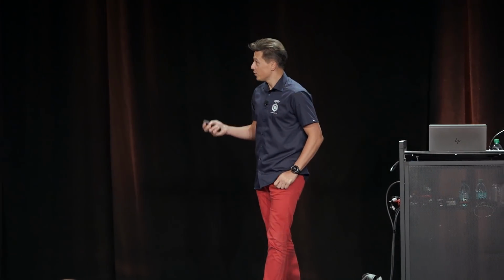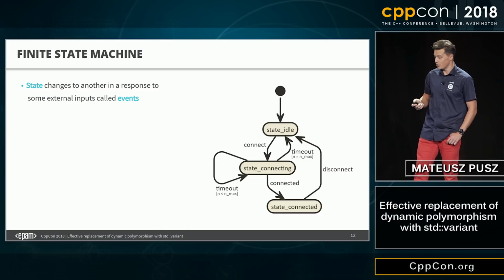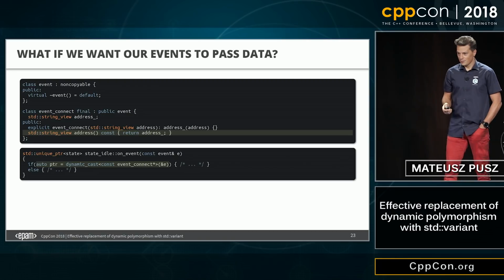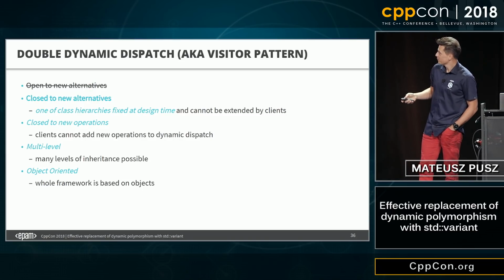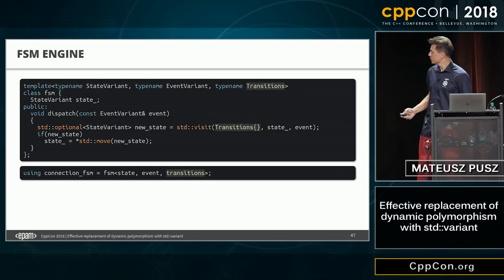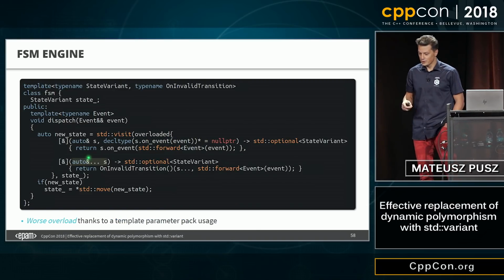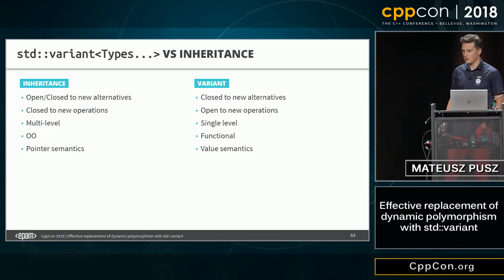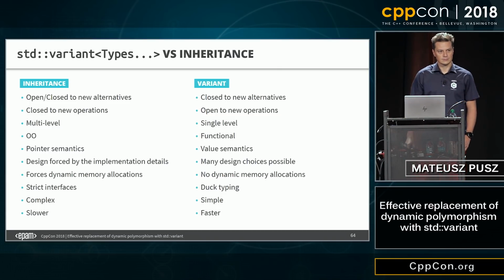CppCon 2018: Mateusz Pusz “Effective replacement of dynamic polymorphism with std::variant”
This short talk presents how easy it is to replace some cases of dynamic polymorphism with std::variant. During the lecture, we will analyze and compare 2 implementations of the same simple Finite State Machine. It turns up that variant-based code is not only much faster but also it gives us the opportunity to define our interfaces and program flow much better. The talk will end up with the discussion of pros and cons of each approach and will try to give guidelines on when to use them.
Mateusz Pusz, Epam Systems
Chief Software Engineer

Software architect, chief developer, and security champion with more than 14 years of experience in designing, writing and maintaining C++ code for fun and living. C++ consultant, trainer, and evangelist focused on Modern C++. His main areas of interest and expertise are code performance, low latency, stability, and security.

Mateusz worked at Intel for 13 years and now he leads C++ Community at EPAM Systems. He is also a founder of Train IT that provides C++ trainings to corporations. Mateusz is an active voting member of the ISO C++ Committee (WG21) where, together with the best C++ experts in the world, he shapes the next official version of the C++ language. He is also a member of WG21 Study Group 14 (SG14) responsible for driving performance and low latency subjects in the Committee. In 2013 Mateusz won “Bench Games 2013” – worldwide competition in the C++ language knowledge.